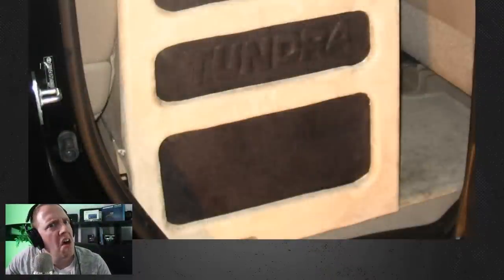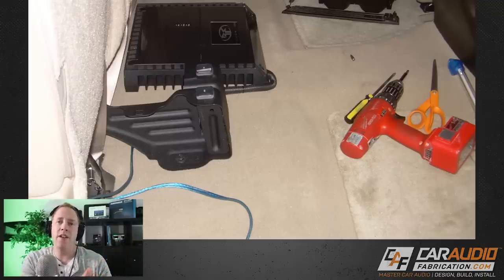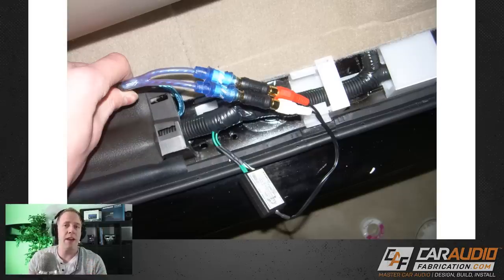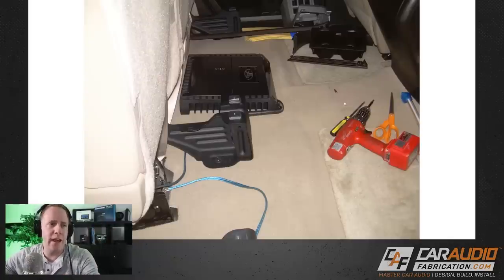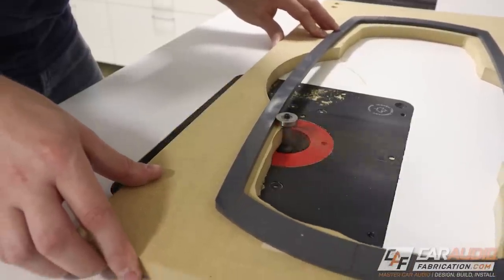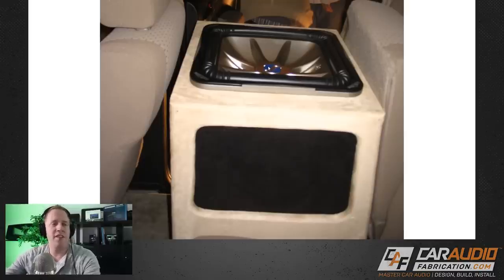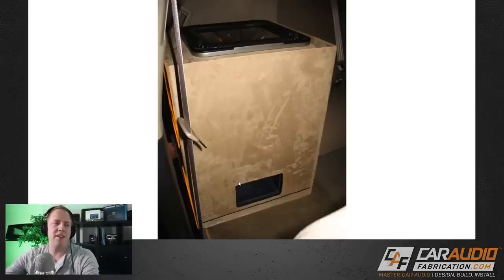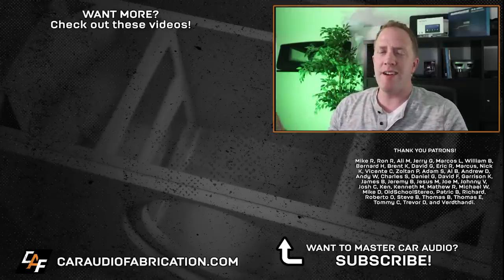This Subwoofer Box was BAD! Reviewing first Car Audio builds - Tundra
I've learned that one of the best ways to Master Car Audio  is to learn from analyzing build pictures. In this video we take a look at a past build I did in a Toyota Tundra that included installing a subwoofer in a ported enclosure, an amplifier install, Line Output Converter Install, and adding door speakers. Let's take a look!

🔨 For researching what gear is compatible with your build, great customer service, and excellent tech support, shop with channel sponsor Crutchfield!